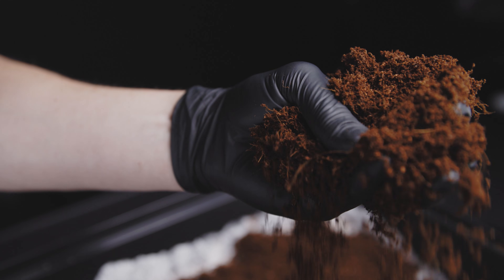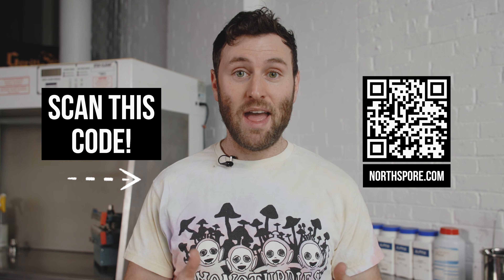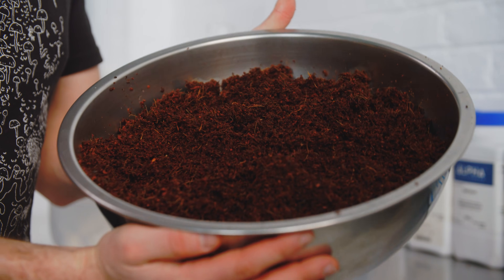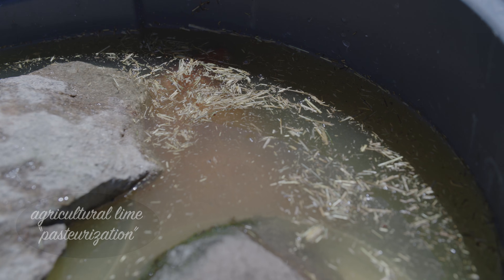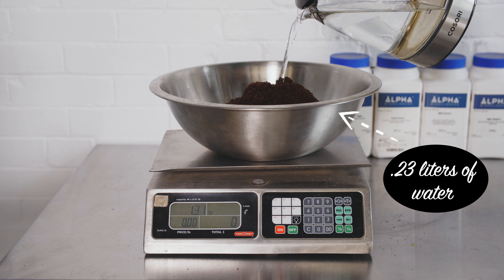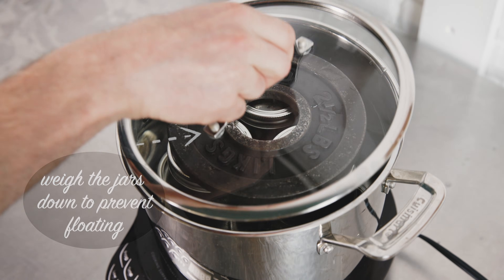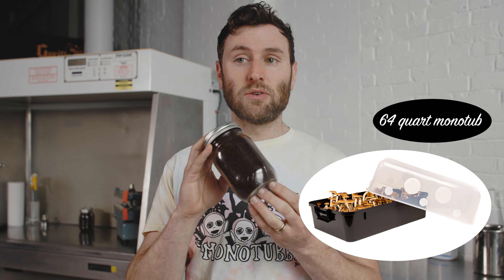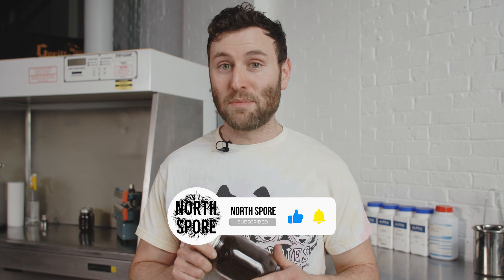How to Pasteurize & Rehydrate Coco Coir | Reduce Contamination in Mushroom Growing & Monotubs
In this quick tutorial, learn how to pasteurize loose coir, rehydrating brick coir, and storing coir for future mushroom cultivation projects!

Chapters

00:00 Introduction
01:07 How to Rehydrate Brick Coco Coir
02:07 How to Pasteurize Loose Coco Coir
05:37 Storage Tips
06:06 Outro

Stock video from Artlist